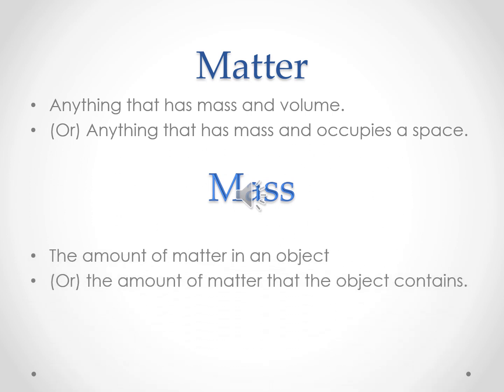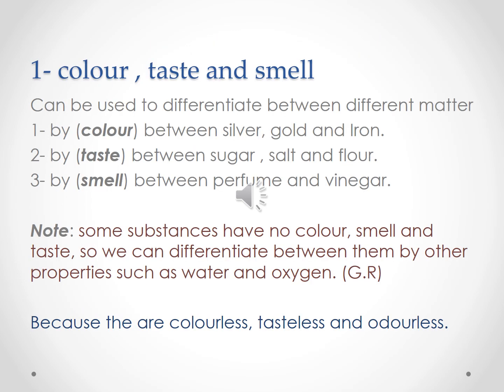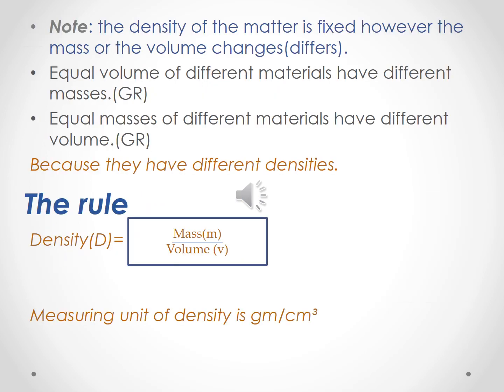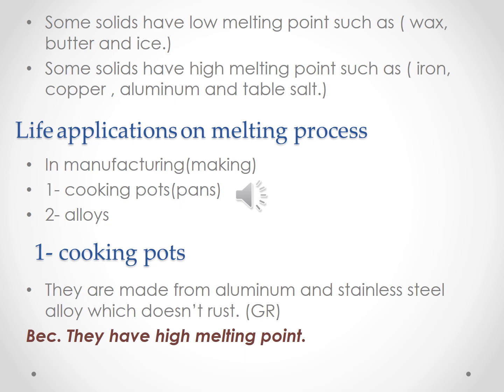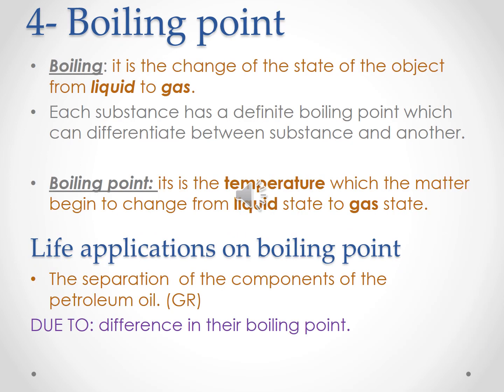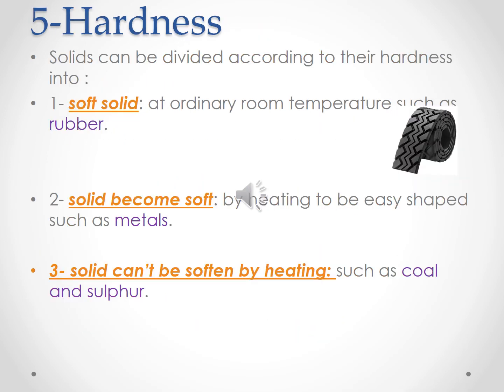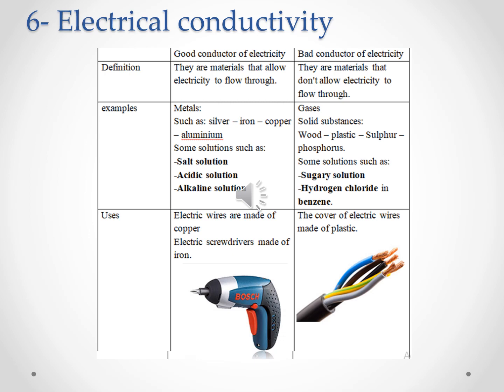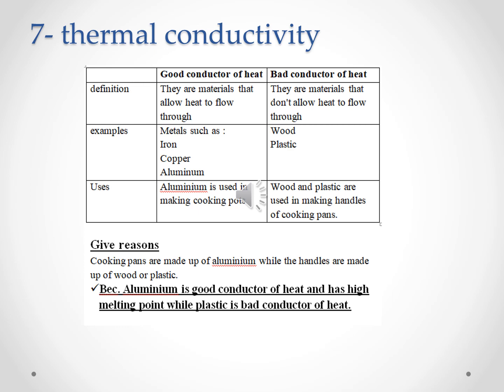Middle 1 unit one lesson one matter and its characteristics